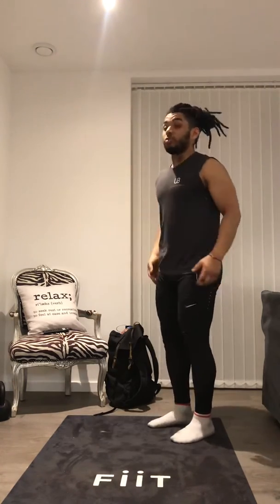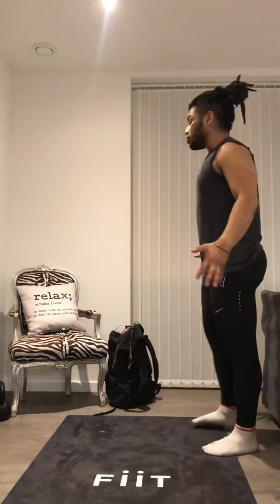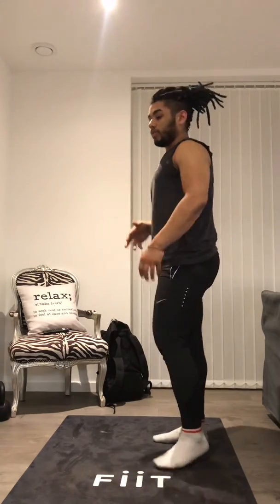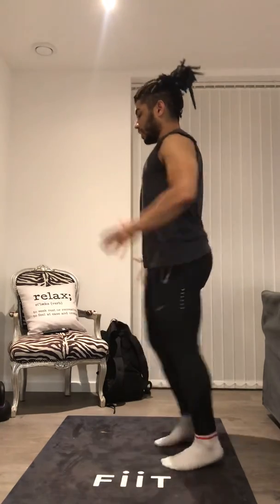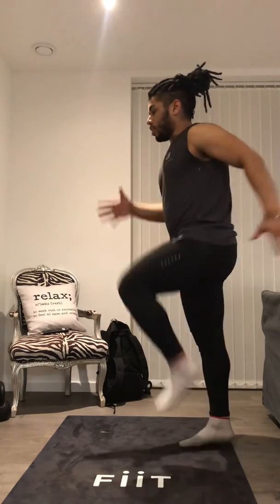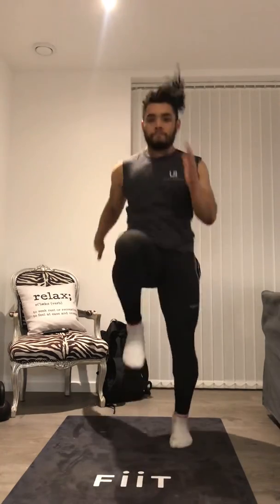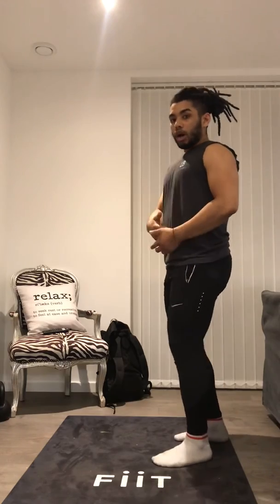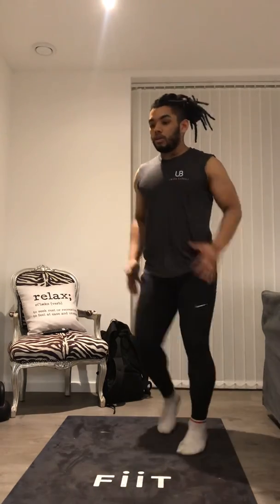In Place A March Drill Technique